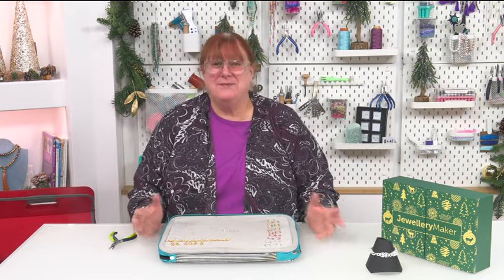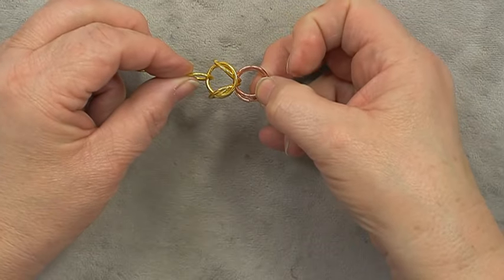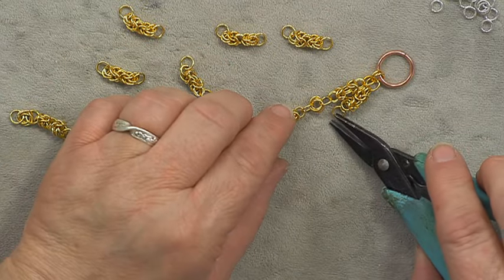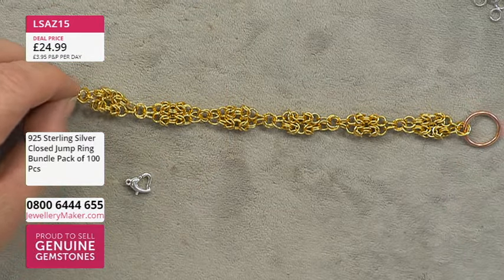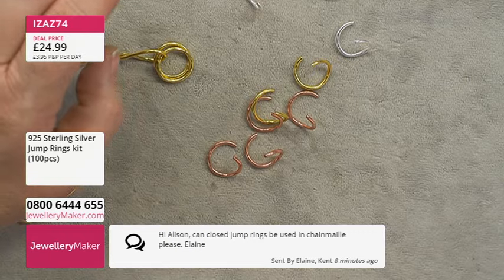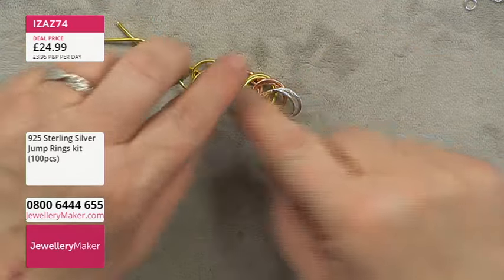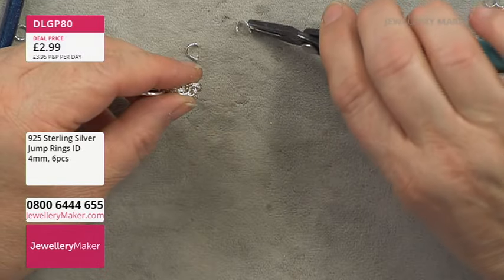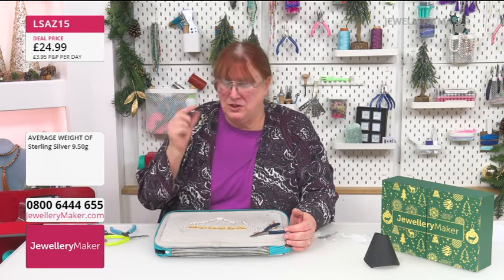Advent Calender Tutorial with Alison Tarry – 03/12/23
Advent Calender Tutorial with Alison Tarry – 03/12/23. Please note, this is a recording of a live program. Items may be sold out. Please call JewelleryMaker customer service for more information - 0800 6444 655.

Learn chainmaille techniques with guest designer Alison Tarry and you too will be able  to create these amazing stylish designs.